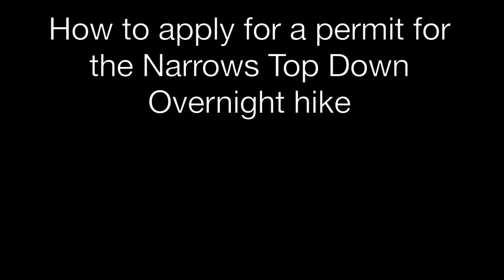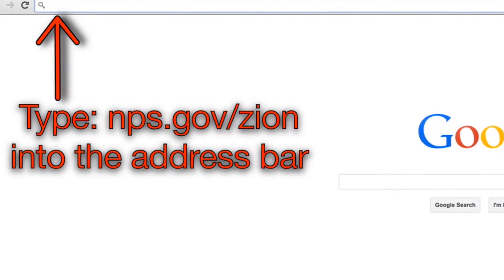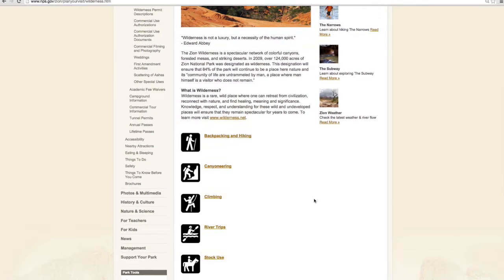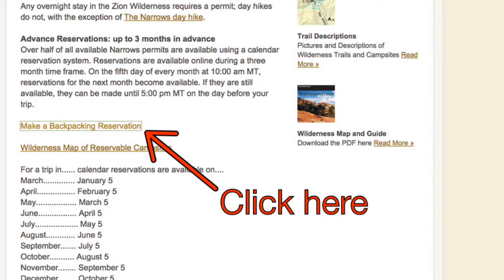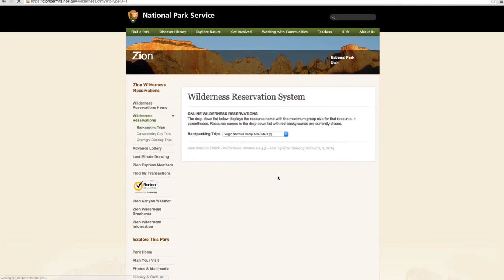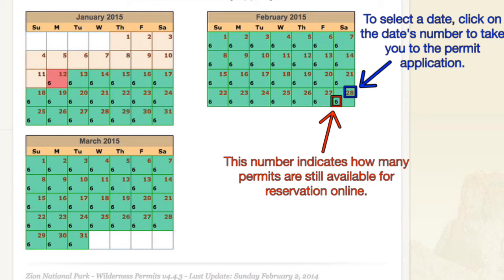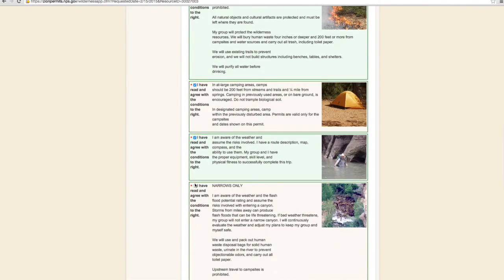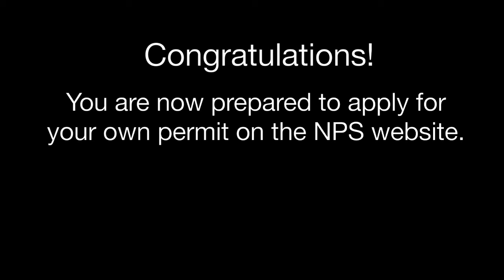How to Make a Reservation for the Narrows Top Down Overnight Hike